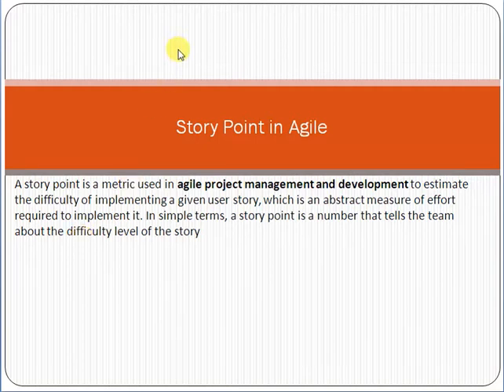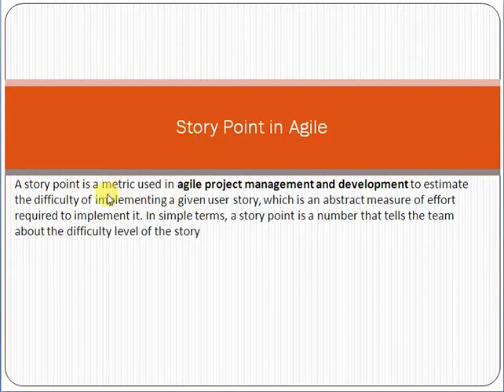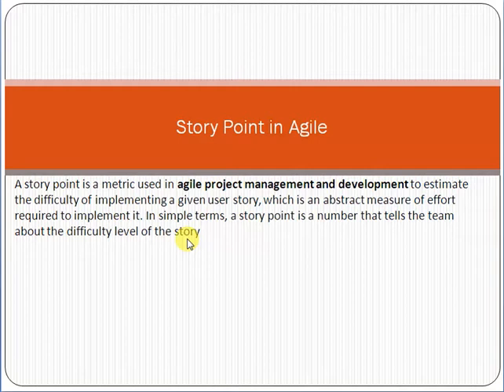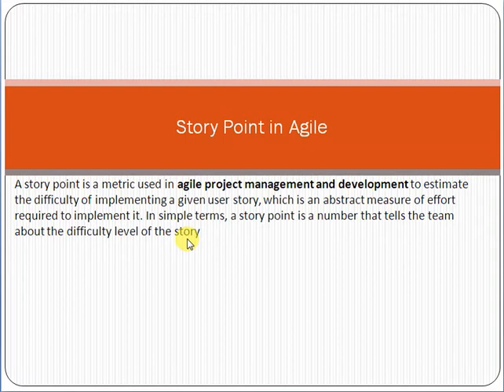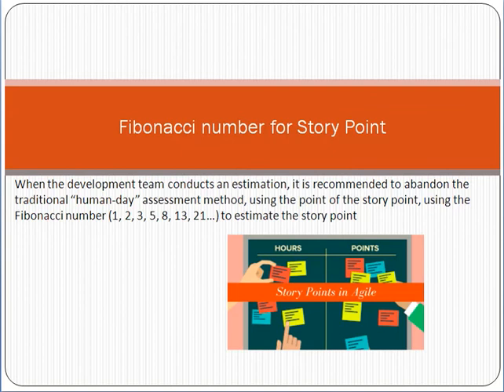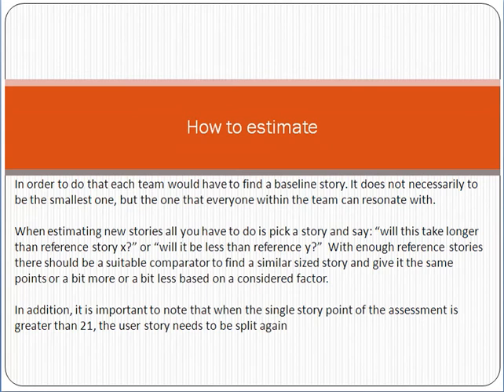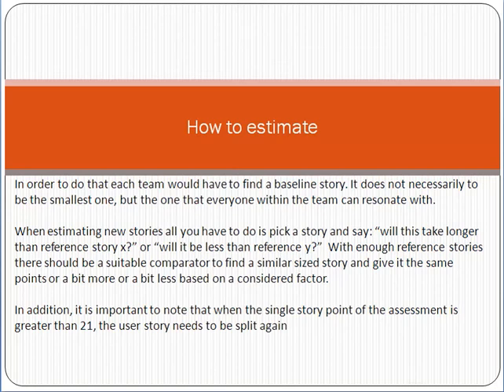Story Point in Agile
A story point is a metric used in agile project management and development to estimate the difficulty of implementing a given user story, which is an abstract measure of effort required to implement it. In simple terms, a story point is a number that tells the team about the difficulty level of the story